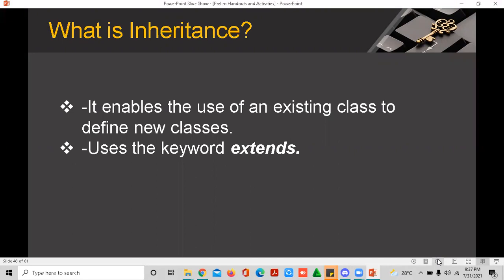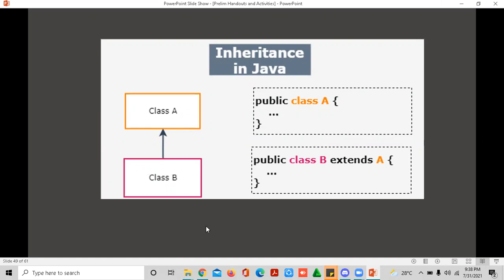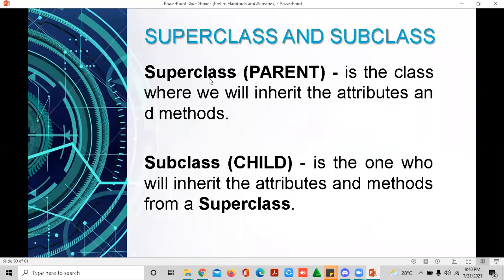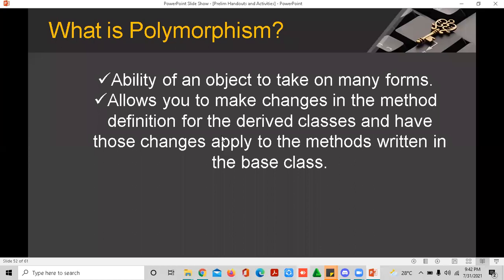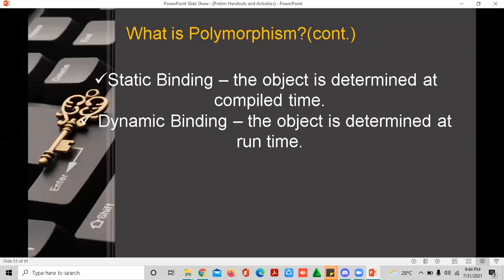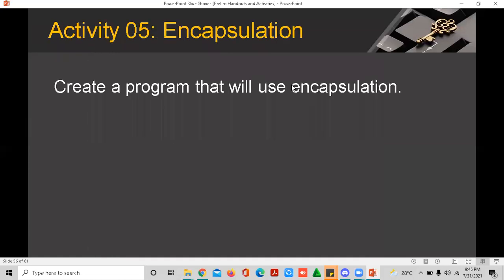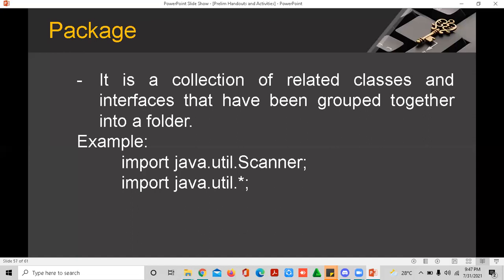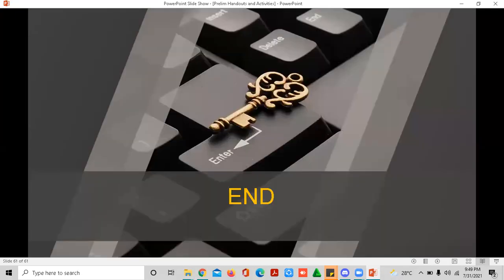What is Inheritance